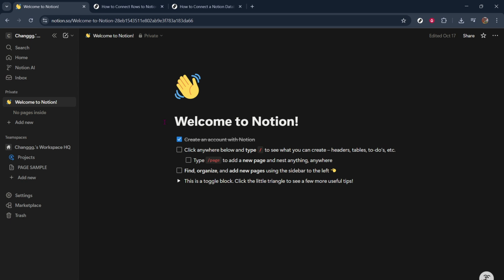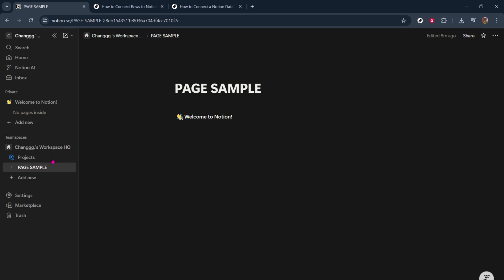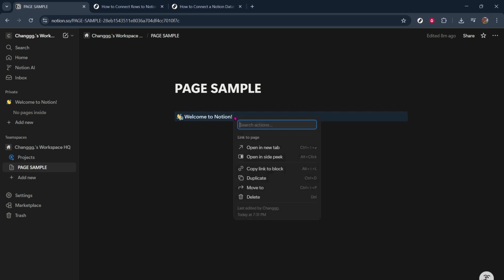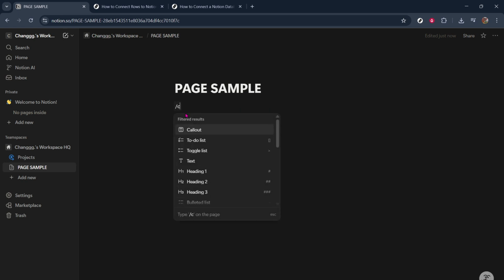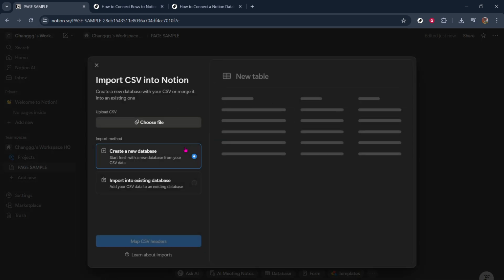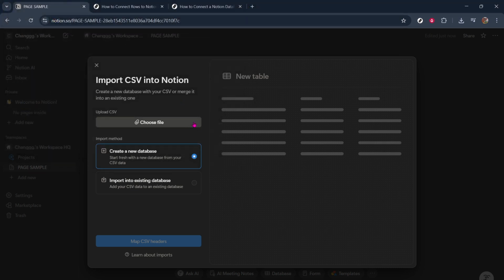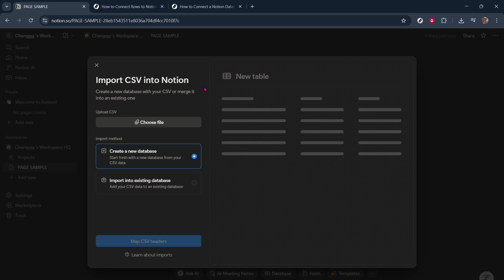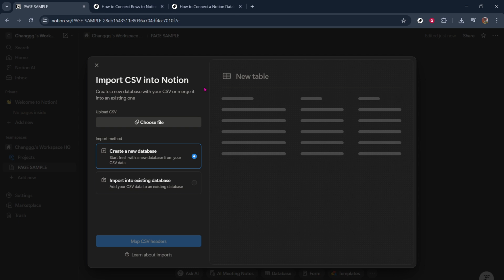How to Connect Rows to Notion Bulk Import & API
📥 Learn how to connect Rows to Notion using bulk import and API integration! 🚀 This step-by-step guide shows you how to send data from Rows spreadsheets to Notion databases, automate updates, and manage everything in real time. Perfect for data analysts, teams, and Notion power users who want seamless spreadsheet-to-Notion workflows. 💡

✅ What you’ll learn:

How to connect Rows with Notion using the API

How to bulk import data into Notion

How to automate updates between Rows and Notion

Save time and simplify your workflow with this smart Rows + Notion integration! ⚡